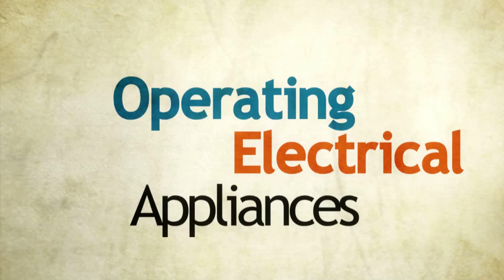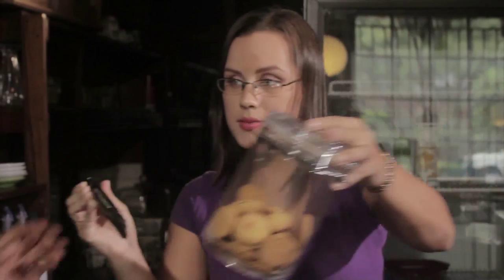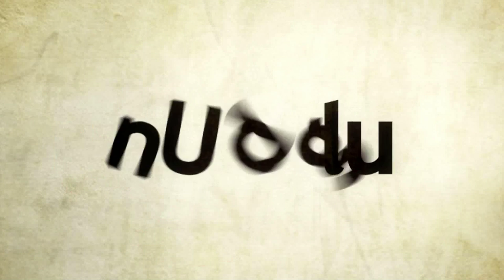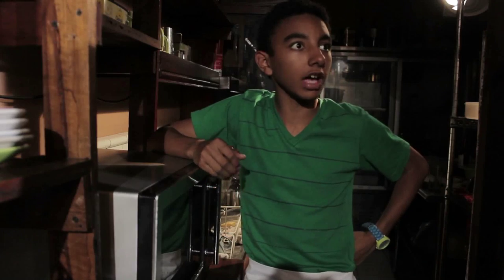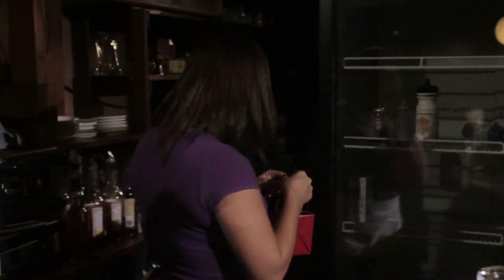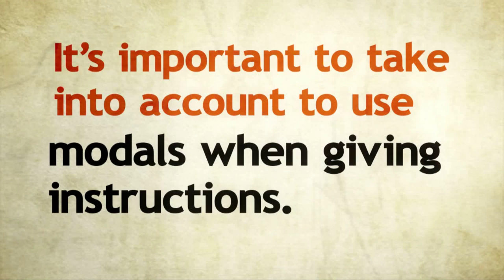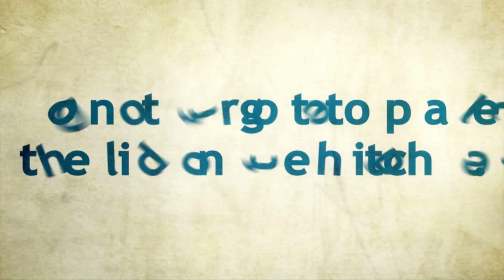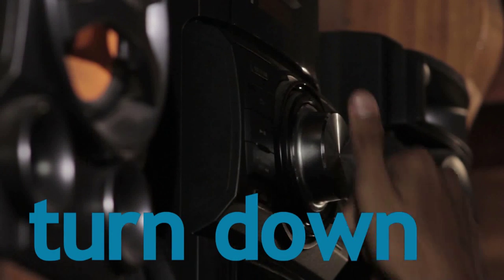Operating electrical appliances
La profesora Evelyn Salazar Lobo nos presenta este video relacionado con el tema de cómo operar aparatos electrodomesticos tales como el microondas, la licuadora y el coffee maker . Dar y preguntar por  instructucciones sobre como operar los aparatos electrodosmésticos y vocabulario relacionado.